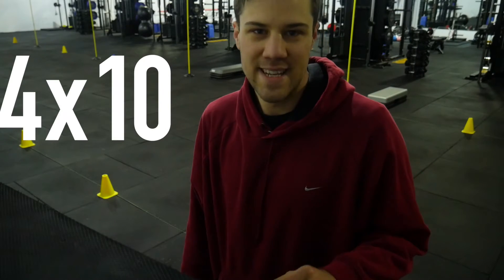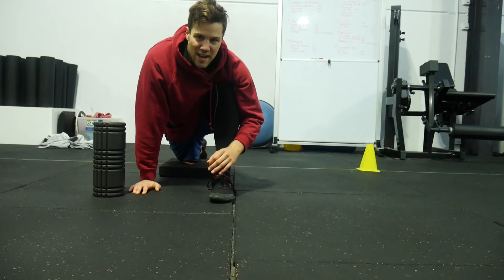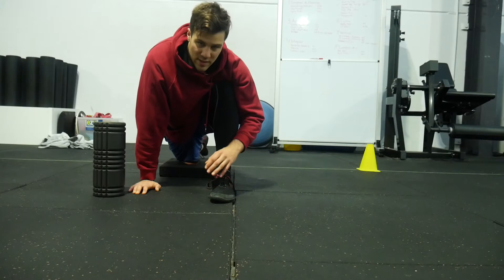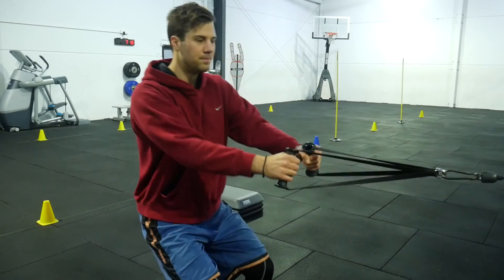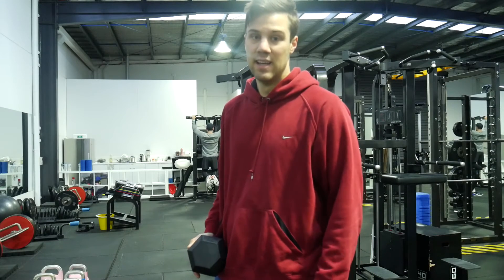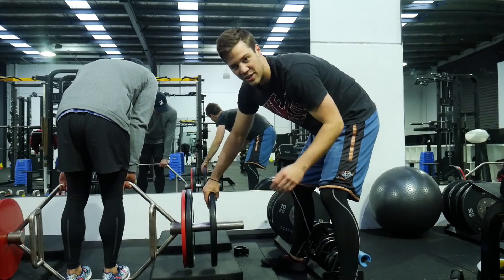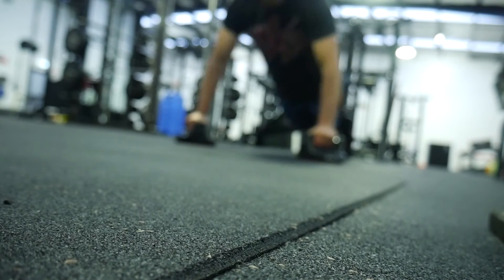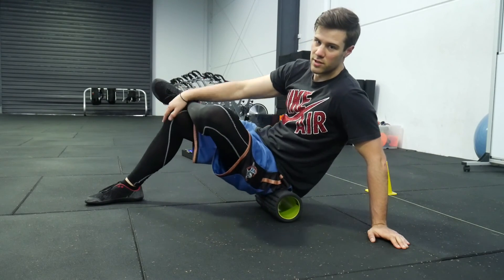Compensatory Patterns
Movement can be a complex and intricate process. Controlled by the nervous system and generated in the muscles, easy effortless motion is an intricate multifaceted process that is easy to take for granted.

The complexity of the process that drives movement leaves plenty of room for bugs and glitches to mess up the system.

If one muscle were to be unable to perform its task due to weakness, injury, tightness, or joint restrction, the nervous system will call on another muscle or joint to pick up the slack.

This is called a compensatory pattern.

An example is the seated row. The goal is to pull the weight toward your body by retracting the shoulder blades and extending the shoulder joint. If your upper back muscles are weak or inhibited you end up flexing the elbow and curling with your bicep.

The most common example we see is groin overload trying to pick up the slack for an underperforming glute max.

So often with athletes playing chaotic agility dominated sports (football, basketball, tennis, soccer, netball etc) the constant accelerating, decelerating and change of direction work leads to a huge amount of stress through the muscles of the hips and lower back. If your glutes (the biggest muscle you own) are inactive or weak (which is super common), the load will need to be dealt with elsewhere in the body (Most often the lower back or adductor magnus).

The list of flow on negative effects of inhibited glutes can be lengthy:

Reduced vertical leap
Reduced sprinting speed
Slower agility and change of direction
Lower back pain/tightness
Lumbar stress fractures
Hamstring strains/tightness
Groin strains/tightness
Overuse and acute injuries at the knee
The good news is it's really easy to fix, Foam rolling to release trigger points, targeted static stretching to hit the reset button on problem muscles carrying excessive tightness, and a one minute glute and core activation series to prepare the body for competition done before every session can work wonders for reversing any compensatory patterns you might develop.